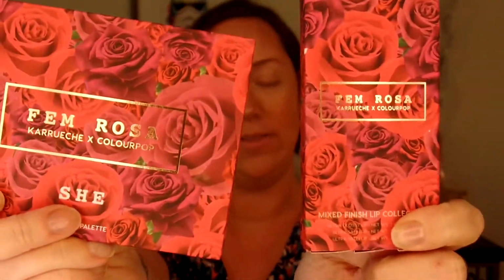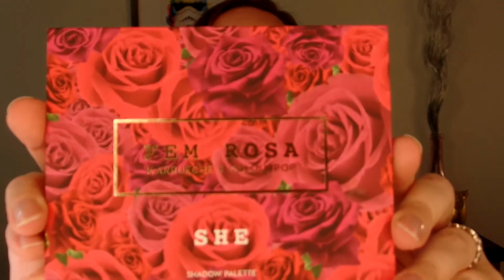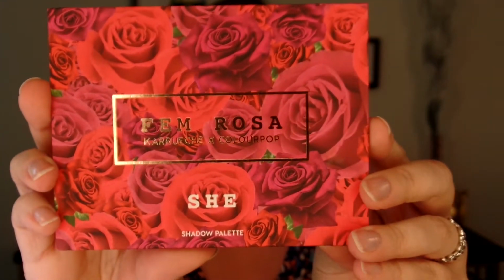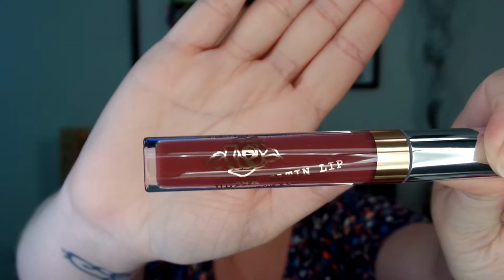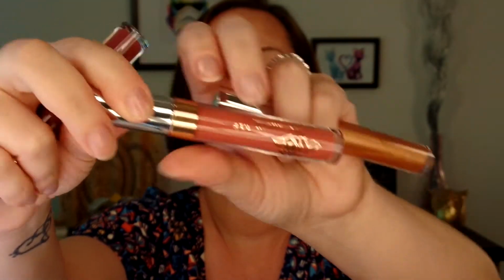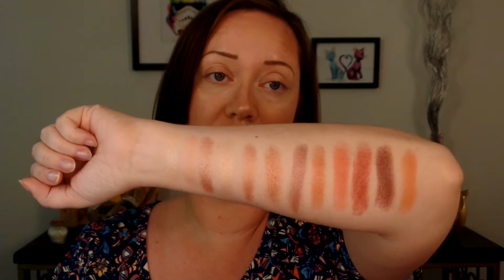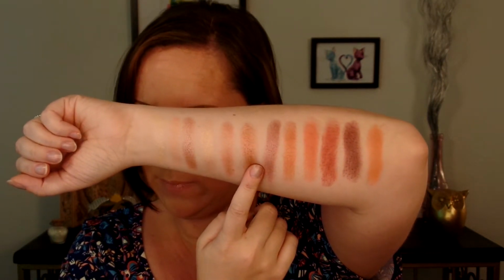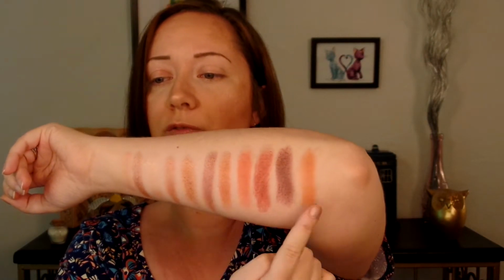Colourpop X Karrueche Fem Rosa Collection | Swatches & First Impressions Tutorial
I picked up a few pieces from the Colourpop X Karrueche Fem Rosa collection, so I decided to do some swatches and a little tutorial for you to test everything out.